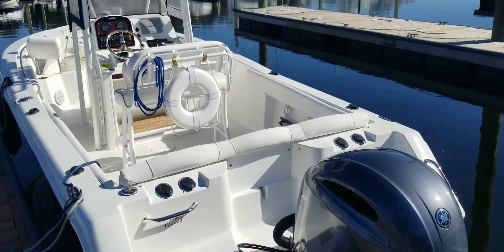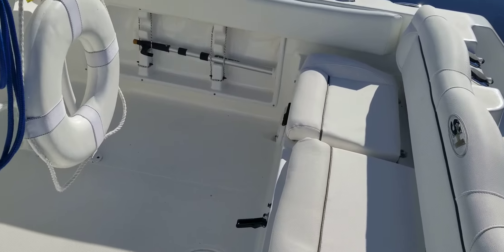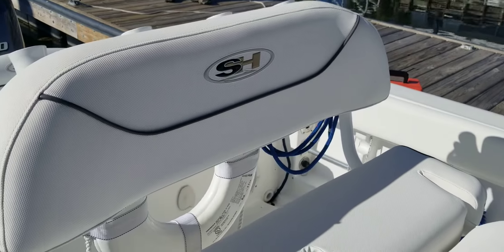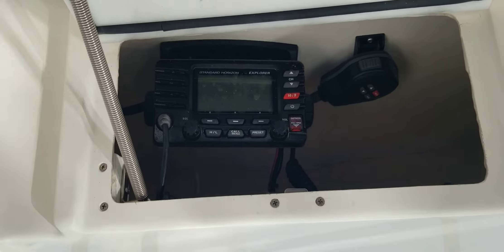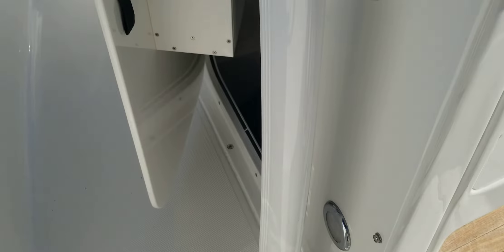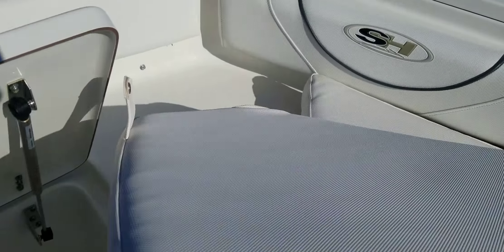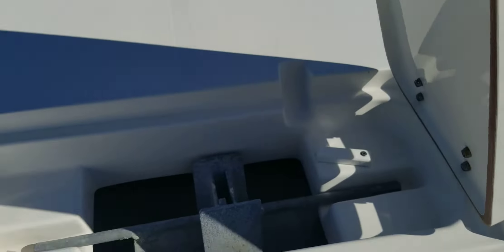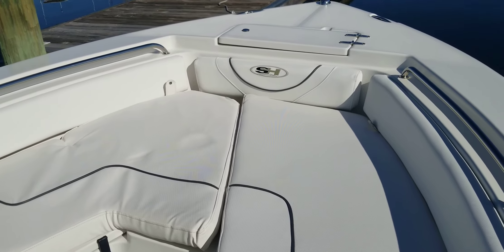2013 Sea Hunt 225 Ultra For Sale at MarineMax Wrightsville Beach, NC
2013 Sea Hunt 225 Ultra--Perfect all around boat! Fish offshore one day and enjoy boating with the family the next. This boat has been dry stored since new. She is clean and shows very well. Call today!

Options and Features:

- 200 hp Yamaha four stroke engine with 70 hours of use
- Complete cushion set in great condition including bow seating with back rest
- Canvas covers (see photo) for console seat, console, leaning post, and aft bench seat
- Garmin 740s GPS/Plotter/Fish finder--touchscreen
- VHF radio stored in the electronics box
- Infinity stereo with bluetooth and sat ready
- 3 sided console enclosure
- Large console with room in the console for a porta-potty if you would like to add one
- 2 anchors--1 bow with designated storage on the bow and 1 stern anchor current stored in the console
- Live well in the aft bench seat
- Console seat cooler
- 2 new batteries (1/21)
- Lenco trim tabs
- Freshwater wash down
- Powder coated t-top

This Sea Hunt is in above average condition with low hours. The boat does not come with a trailer but trailers are available if you need one.

This boat is listed with MarineMax on brokerage. The stock number is 174725.